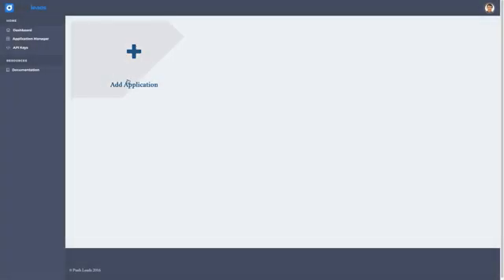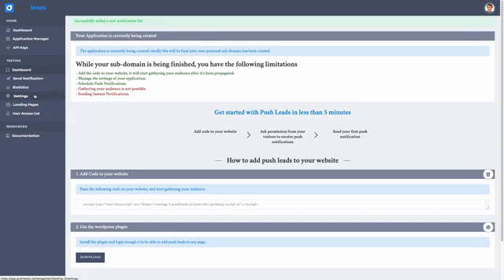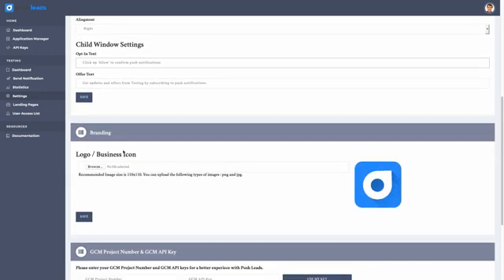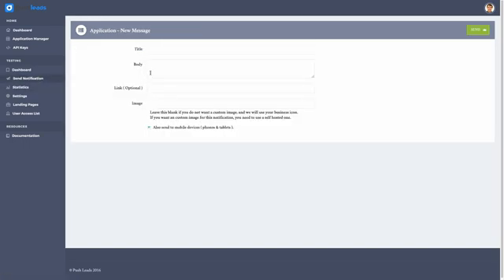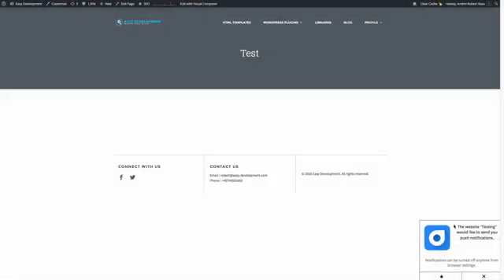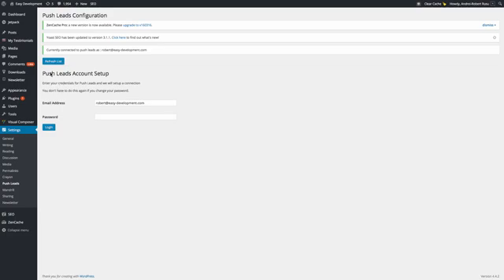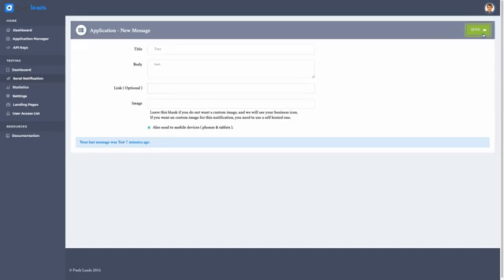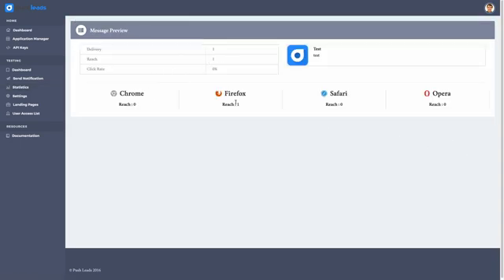Push Leads Review | Push Leads Demo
Push Leads Review - Push Leads Demo - Push Leads Bonus with early bird discount by Jai Sharma, Sam Bakker, Firas M.Alameh and Marius Price.
You can find this video by Push Leads Review, Push Leads Bonus or Push Leads Demo